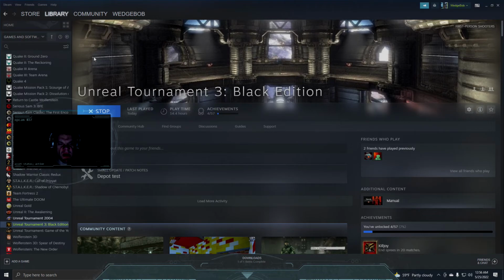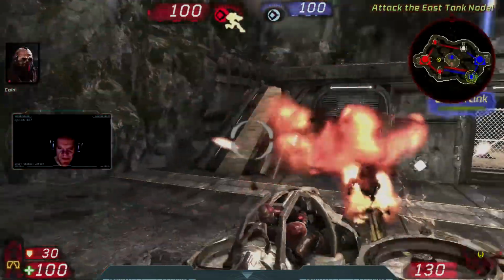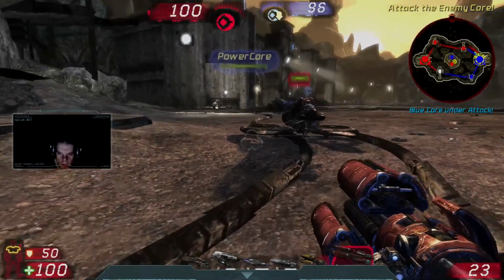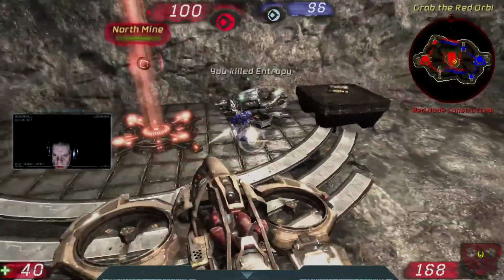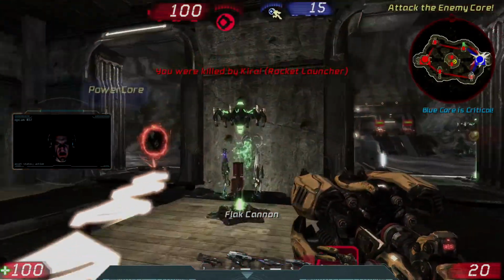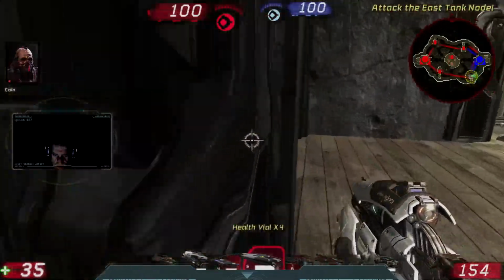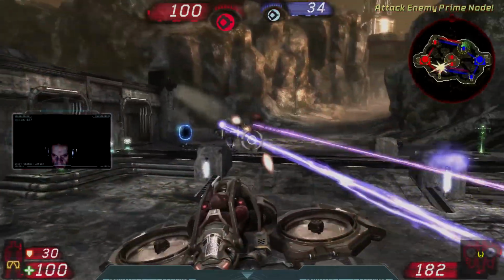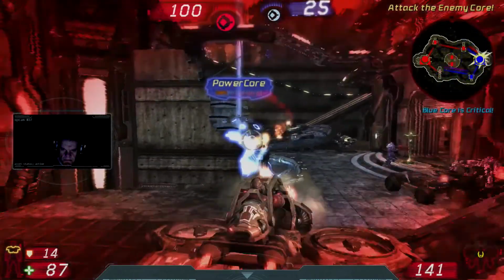WedgeBob Plays Unreal Tournament 3 - Warfare Mode - Dusk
WedgeBob plays Unreal Tournament 3, or UT3, with the Warfare map "Dusk" or WAR-Dusk.  Here we will be taking on challenges on the Red Team, with a time limit, and hope to score the best with the objectves given.  With that, let's full send, let's buckle up, and let's get in here this morning!  UwU!!